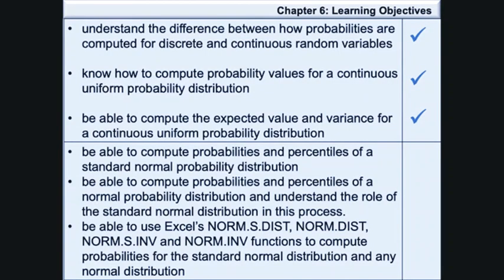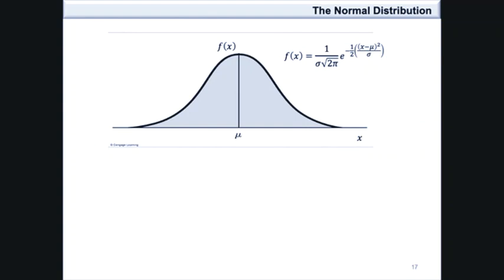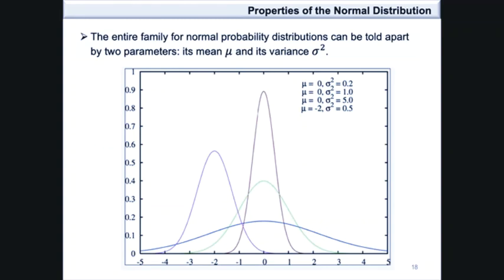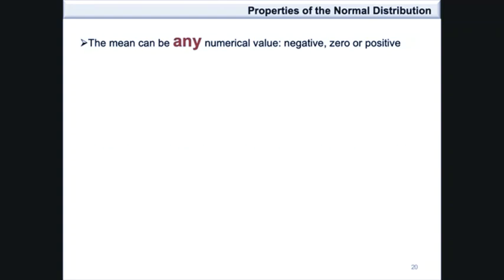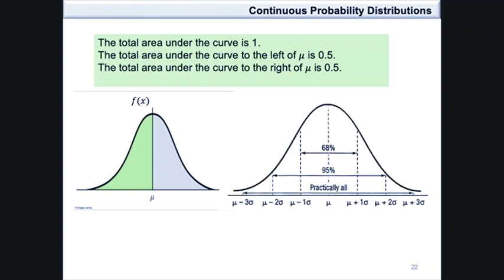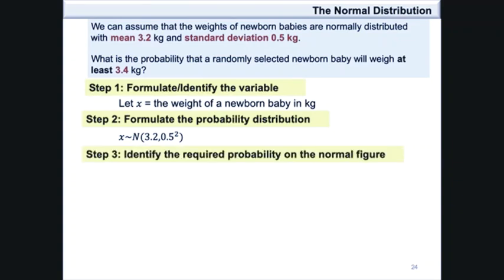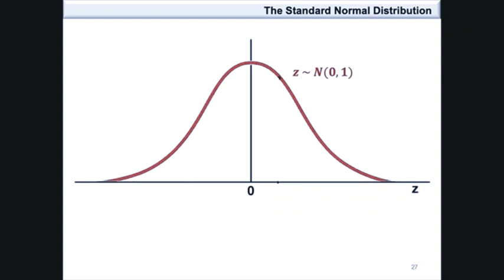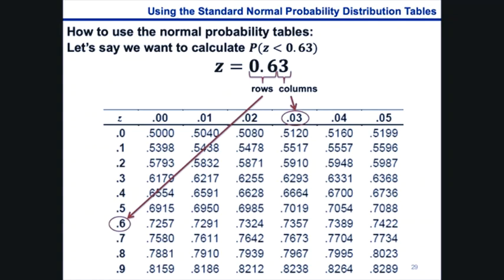Chapter 6: Introduction to the Normal distribution & tables (Video 1 of 5)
Introduction to the Normal distribution and using the Standard Normal tables.